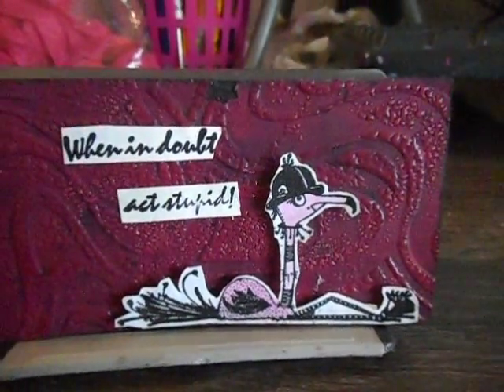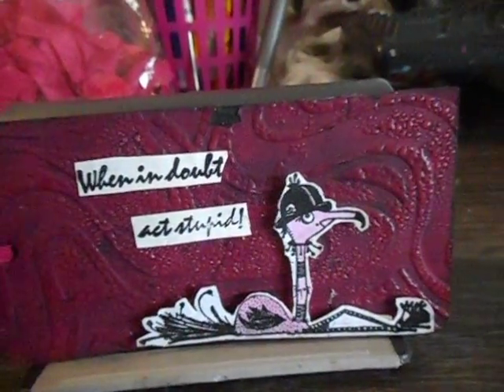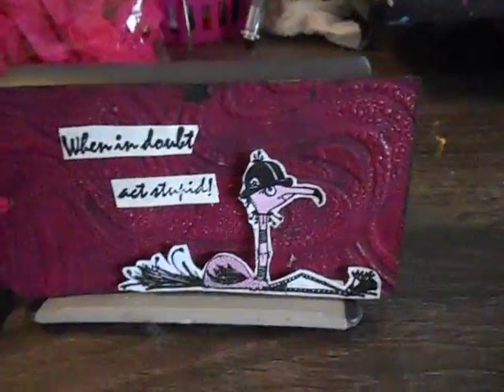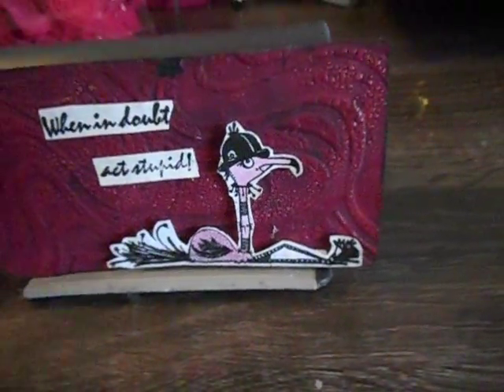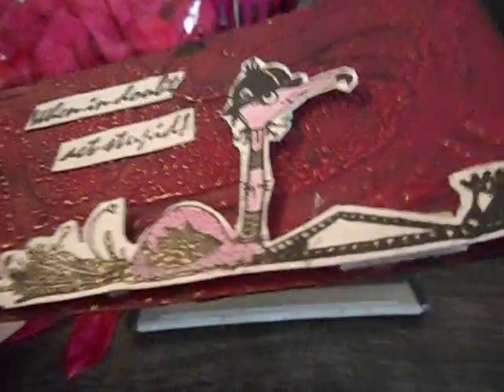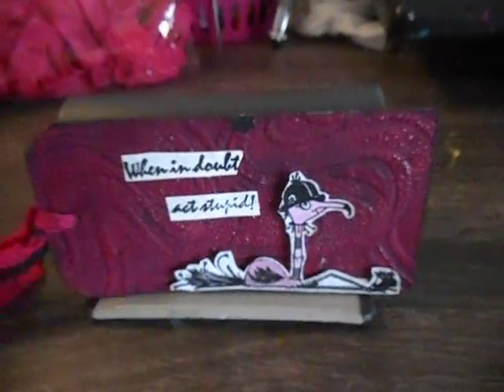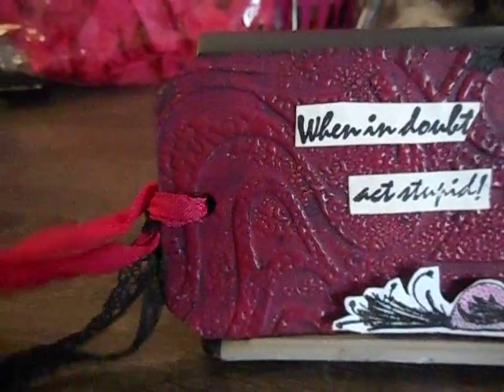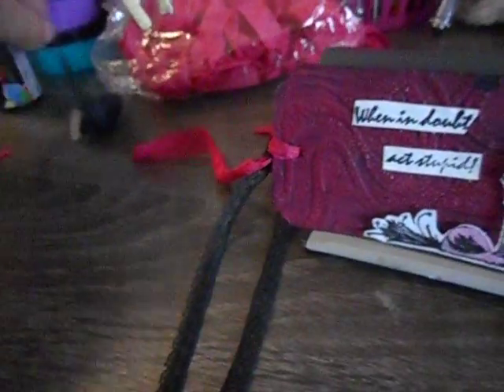Pawgustart When in doubt tag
The tag was almost done, was in my stash for a couple of years, so I finished it. LOL